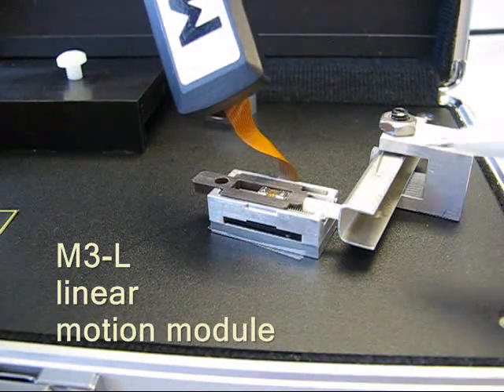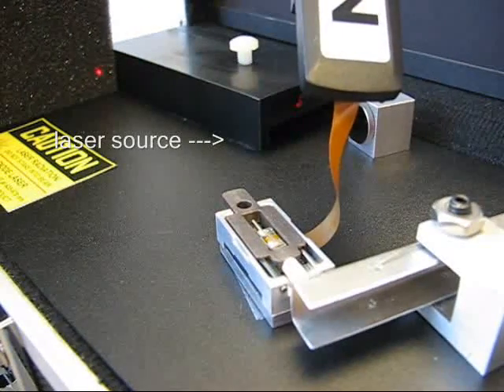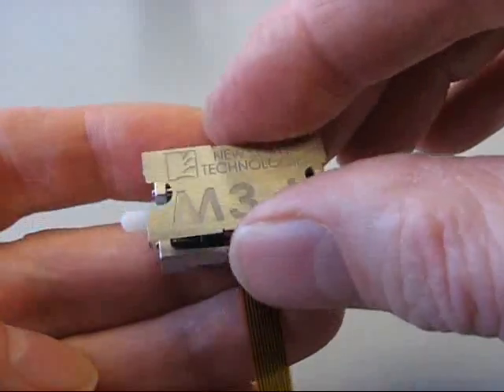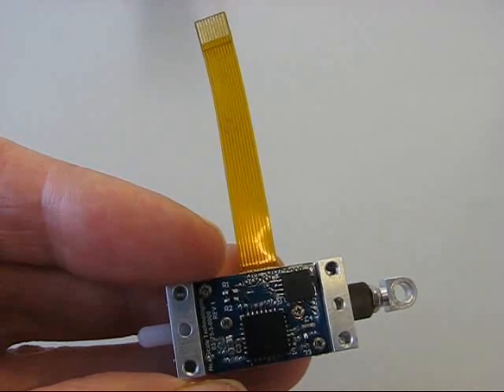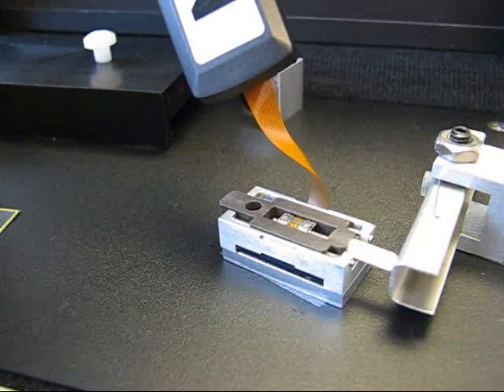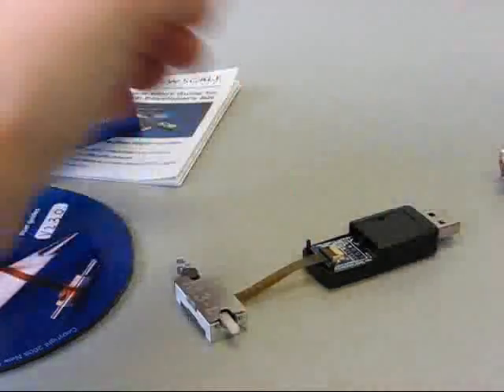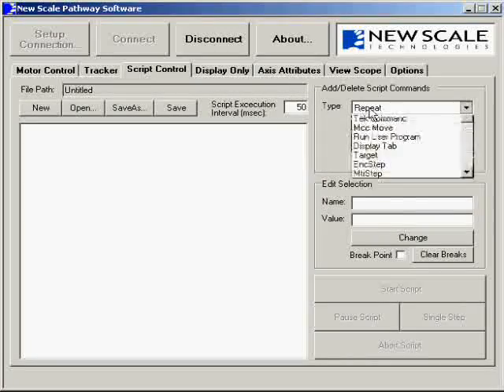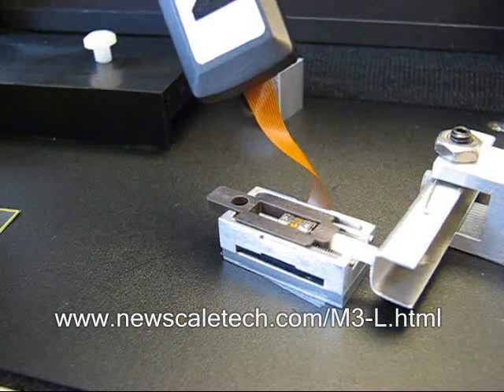Tiny M3-L closed-loop linear motion module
The M3-L closed-loop linear motion module is a compact, high-resolution motion system. It is ideal for precision automated control of variable inductors and trimmer capacitors in RF and microwave tuning systems, and of optical elements in photonics tuning applications. It provides reliable performance in a wide range of optical, hand-held and precision instrumentation for defense, security and biomedical products. This video demonstrates M3-L motion using the M3-L developers' kit.